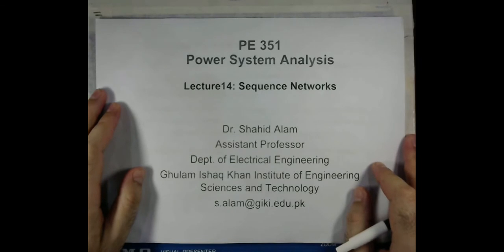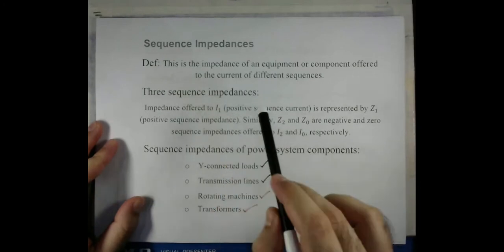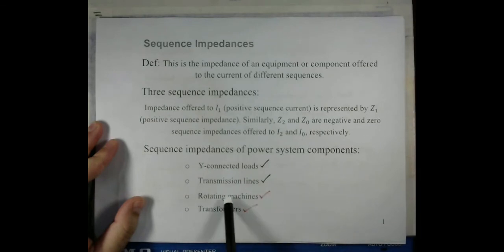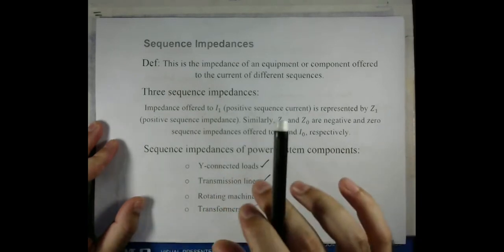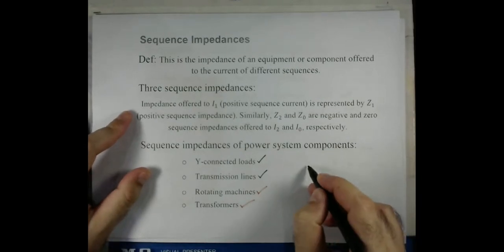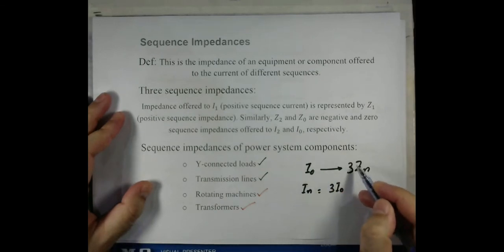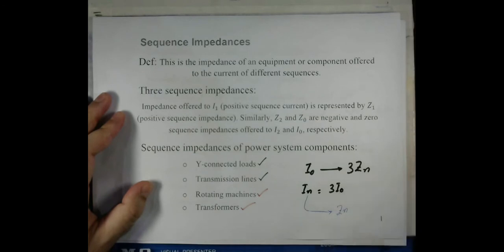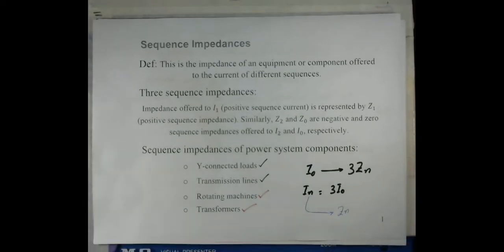PE-351 | Week 14 Lecture # 2